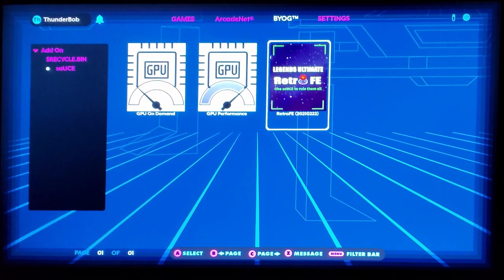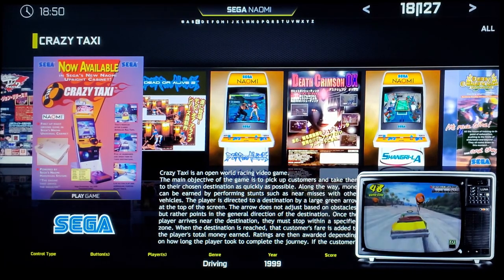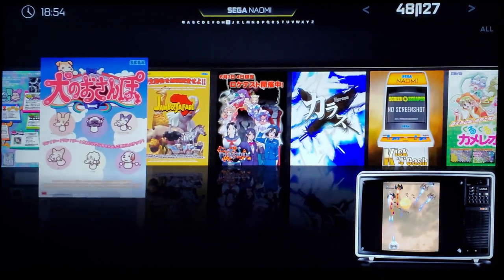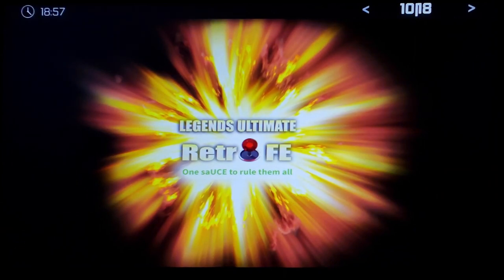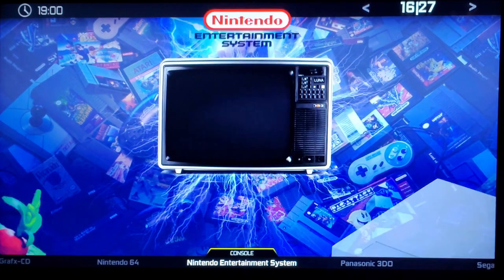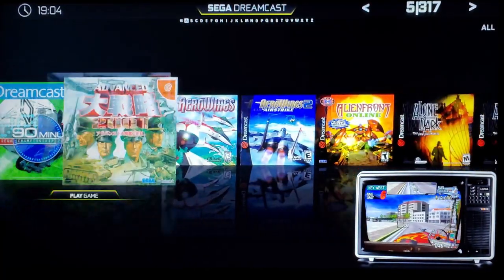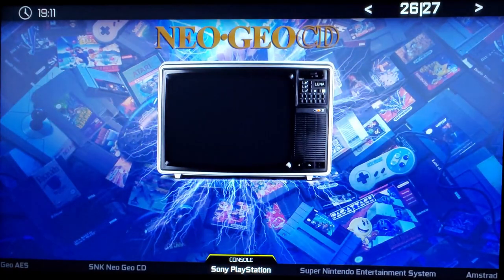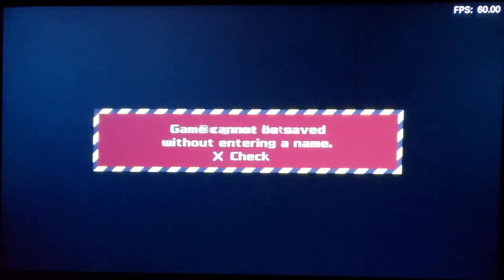Legends Ultimate - Awesome Sauce / One Sauce DEMO - Arcade, PSX, N64, 3DO, Dreamcast & more on 550GB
Only attempt this with a 1.0 Legends Ultimate cabinet.

Before attempting I would suggest checking out the "Awesome Sauce" facebook group as there is a ton of useful information and friendly people there.

Read all documentation before attempting a firmware rollback! You have to run a 1.0 Legends Ultimate  running firmware 4.15 or 4.20 to use this specific build. If you have a 1.1 cabinet, Legends gamer Pro or don't want to roll back check out addonx or Coinopsx for your sauce needs.

This is a short demo showing off the Complete build of the Awesome Sauce / Once Sauce to Rule Them All. This is the full build which includes PSX, Dreamcast, N64, Arcade, Naomi, Atomiswave, sega CD, 32x, 3do, Neo Geo, snes, nes, game boy, and so much more.

One saUCE 550GB  contains the following
System                                                               Games
Amstrad CPC 1706
Amstrad GX4000 22
Atari 2600 634
Atari 5200. 73
Atari 7800 72
Atari Lynx 73
Atari ST 79
Bally Astrocade 47
Bandai Wonderswan 114
Bandai Wonderswan Color 95
ColecoVision 140
Commodore 64 .48
Commodore Amiga 2769
Commodore Amiga CD32 141
Commodore CDTV 25
Daphne Laser Disc 14
Fairchild Channel F 31
GCE Vectrex .108
Magnavox Odyssey 2 66
MAME 1761
Mattel Intellivision 134
Microsoft MS-DOS 99
Microsoft MSX 322
NEC TurboGrafx-16 95
NEC TurboGrafx-CD .41
Nintendo 64 .92
Nintendo Entertainment System 865
Nintendo Game & Watch 59
Nintendo Game Boy 588
Nintendo Game Boy Advance 1021
Nintendo Game Boy Color 538
Nintendo Virtual Boy 25
OpenBOR 54
Panasonic 3DO. 52
Ports 5
Sammy Atomiswave 25
ScummVM 119
Sega 32X .45
Sega CD 80
Sega Dreamcast .341
Sega Game Gear .249
Sega Genesis 793
Sega Master System .331
Sega NAOMI 127
Sega SG-1000 .77
Sinclair ZX Spectrum 114
SNK Neo Geo AES 118
SNK Neo Geo CD. 93
SNK Neo Geo Pocket Color .47
Sony PlayStation .600
Super Nintendo Entertainment System .1007

SPECIAL THANKS TO:  Thunder Bob